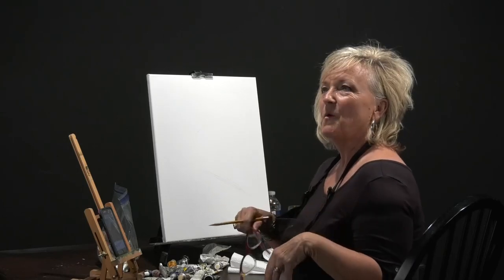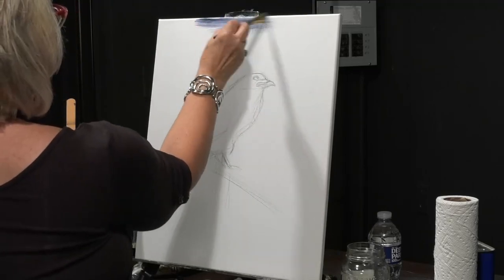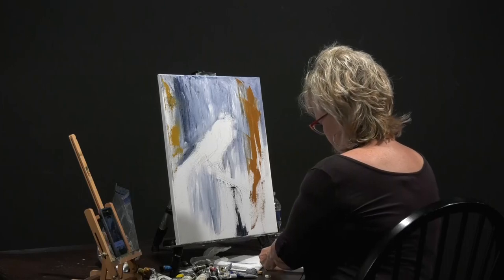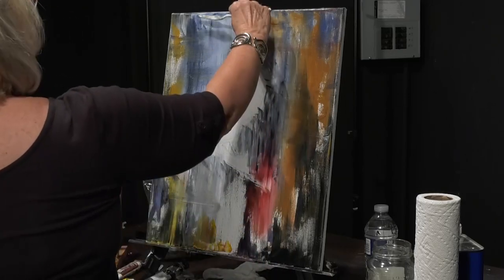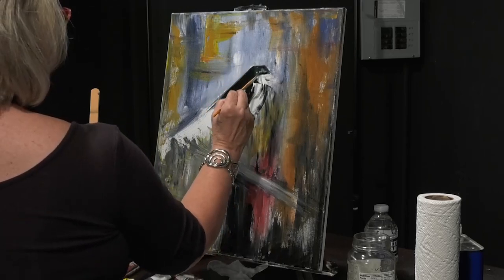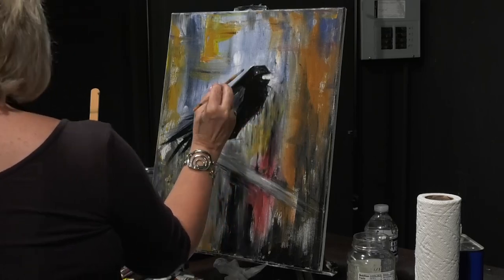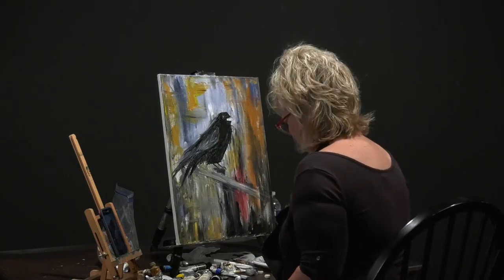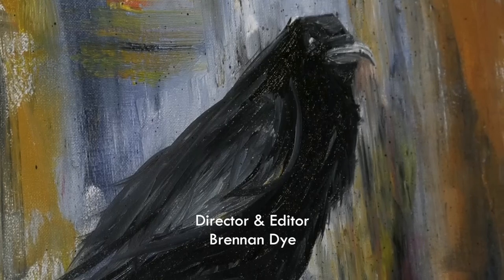The Art Corner - Crow